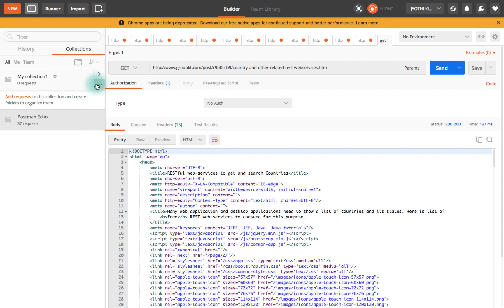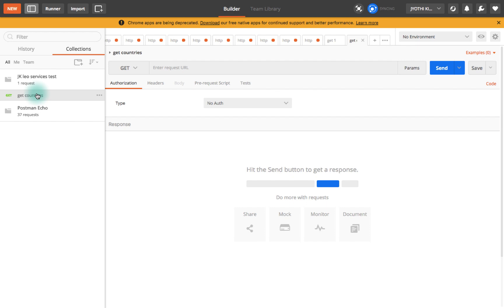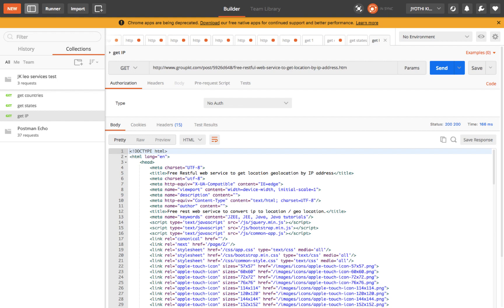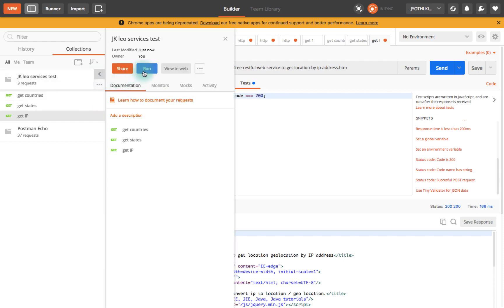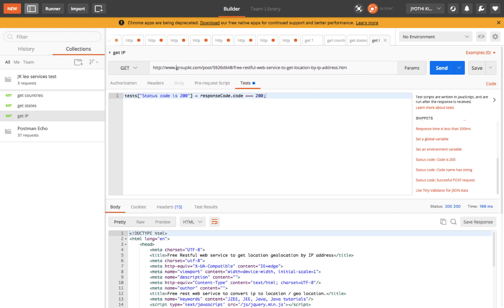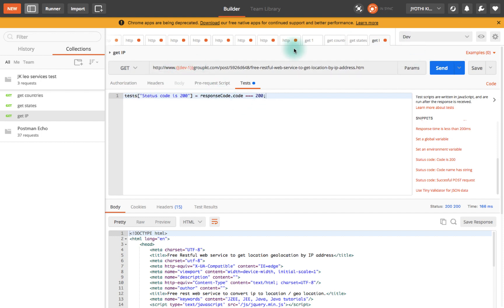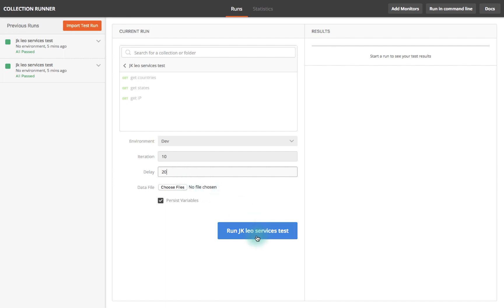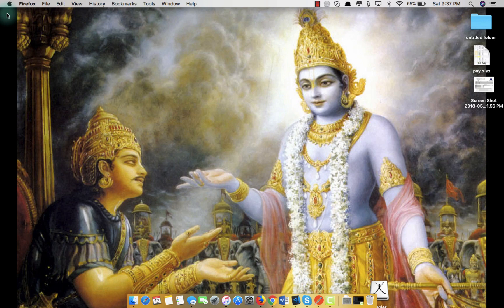load test, performance testing in PostMan; API automation testing; test restfull services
This video show on how to perform testing in postman.